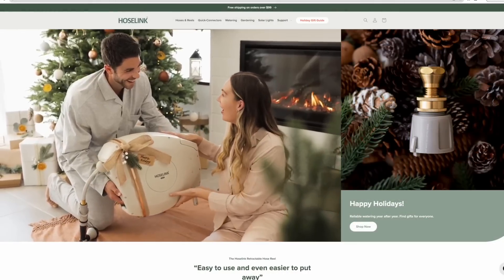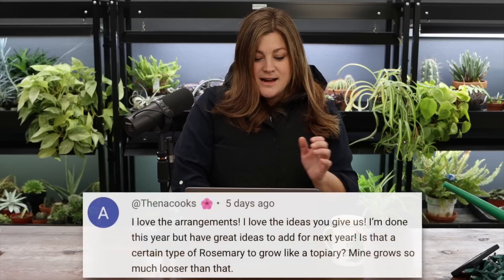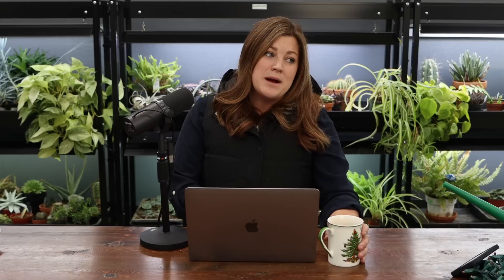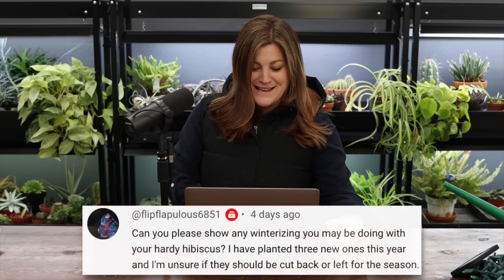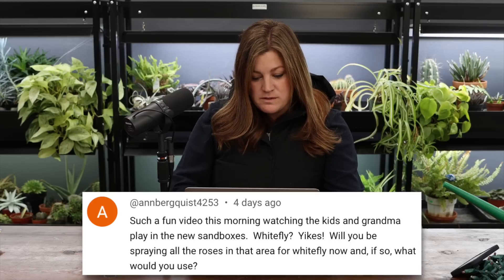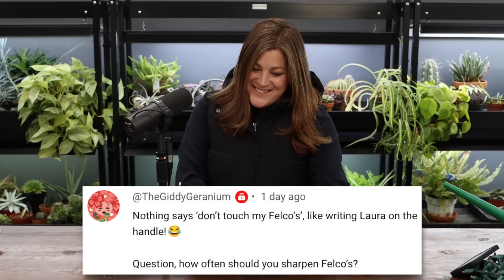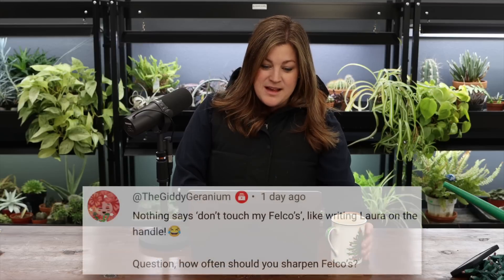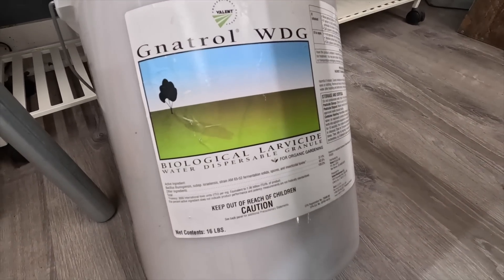How Much Can You Safely Manipulate a Root Ball? // How Long Does it Take to Edit Videos? // Recap 🌿